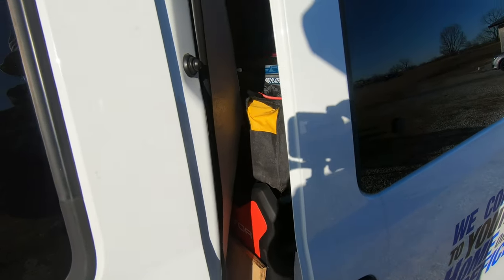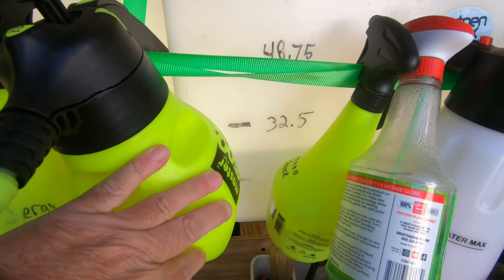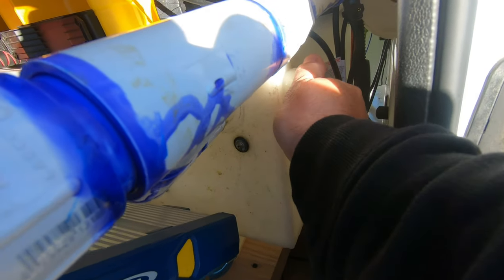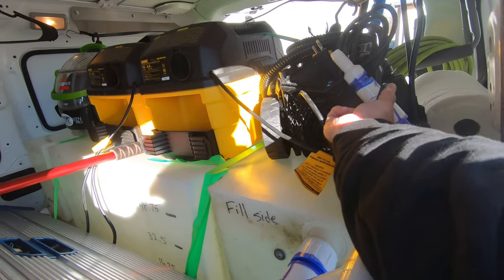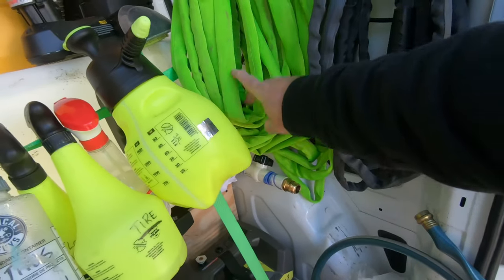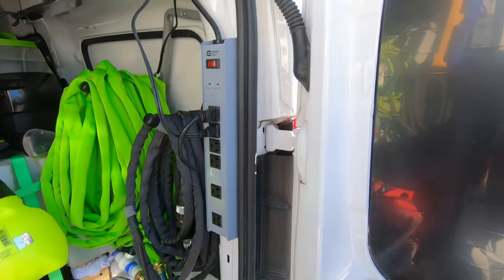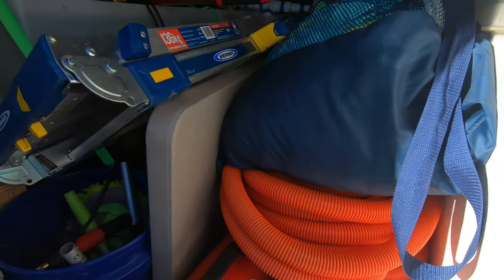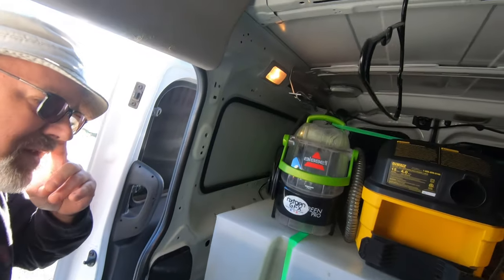Mobile Detailing Water Tank Setup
This is how we set up our 65 gallon water tank in our mobile detailing van.

Music by: Story Blocks through LumaFusion on the iPad Pro 2020
Song: Walking Through Downtown  SB-ID AB193153

Tools used in our business:

DEWALT DXV04T Portable 4 gallon Wet/Dry Vacuum, Yellow
Centec Systems 93565 Shop Vacuum Garage Kit, 50 Ft. Hose, Orange/Black
BISSELL® Spot Clean Pro™ Portable Carpet Cleaner
McCulloch MC1375 Canister Steam Cleaner
Marolex Industry Ergo Acid 1000 Hand Pressure Sprayer 1L
Predator 3500 watt inverter
Adam's Air Cannon Car Dryer Blower
Ryobi 1,600 PSI 1.2 GPM Electric Pressure Washer
DEWALT 20V Max Impact Driver Kit, 1/4-Inch
BOSCH Power Tools Combo Kit 12-Volt Cordless (Drill/Driver and Impact Driver)
FIXSMITH Microfiber Cleaning Cloth - Pack of 50

Chemicals used in cleaning:

Chemical Guys CWS_301 Citrus Wash & Gloss Foaming Car Wash Soap
Optimum No Rinse Wash & Shine
Zep Heavy-Duty Citrus Cleaner and Degreaser
Super Clean 101723 1gal. Super Clean Degreaser
Chemical Guys Silk Shine Dressing/Protectant For Tires, Trim, Vinyl, Plastic
Chemical Guys VRP
Ethos Defy - 3 in 1 Ceramic Coating - Waterless Car Wash & Wax
Window Cleaner-Invisible Glass
P&S Professional Detail Products - Terminator Enzyme Spot and Stain Remover
P&S Professional Detail Products - Xpress Interior Cleaner
3D Extractor Carpet Shampoo - Upholstery Cleaner & Odor Eliminator
Chemical Guys CWS803 Clean Slate Deep Surface Cleaning Car Wash Soap